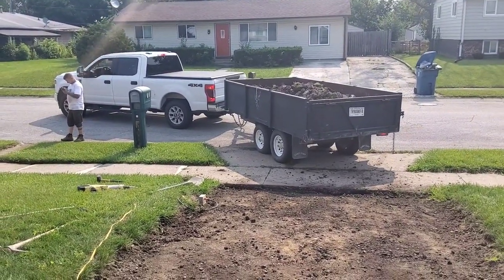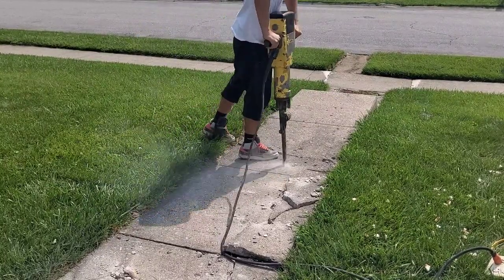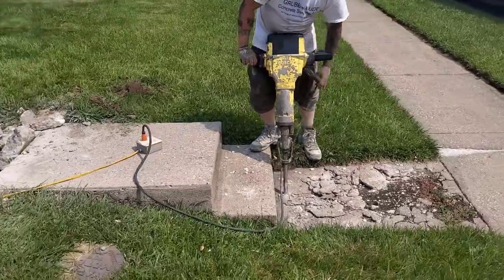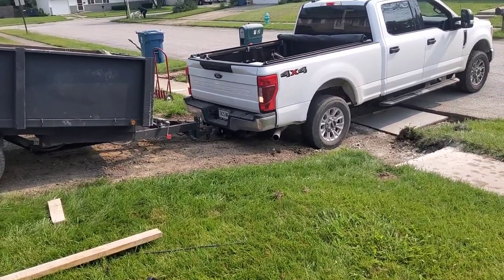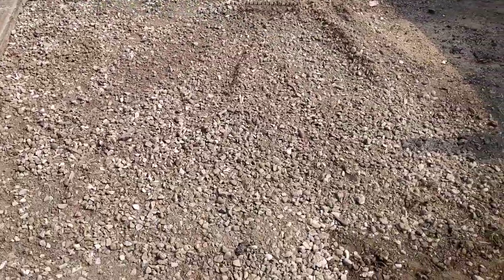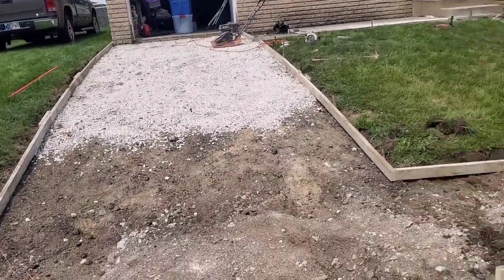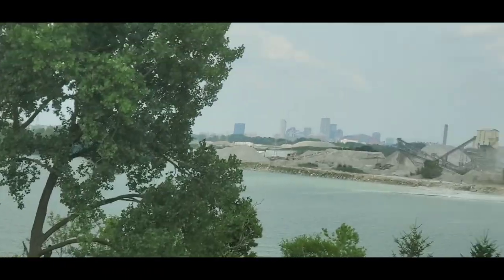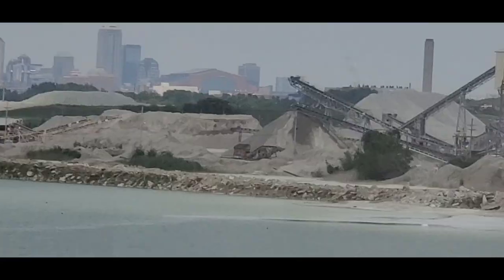GLOVES R 4 GIRLS! (demo OLD asphalt & concrete driveway)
this is how we tearout and prep to pour a concrete driveway broom finish ! part 1